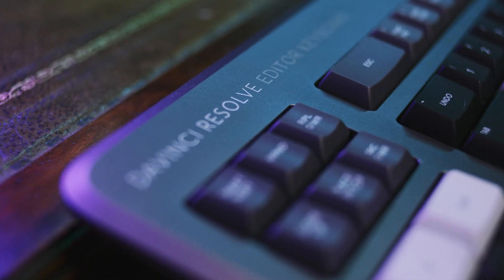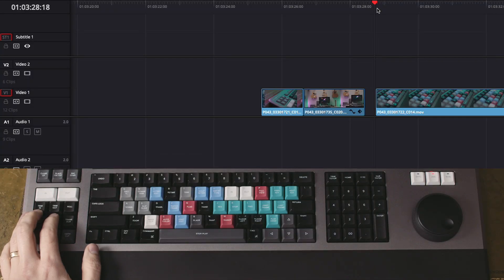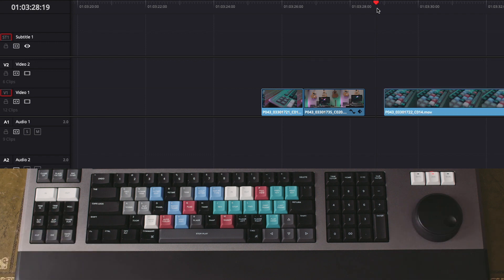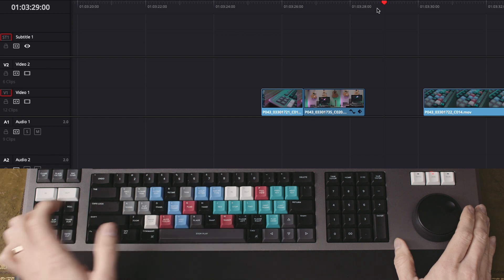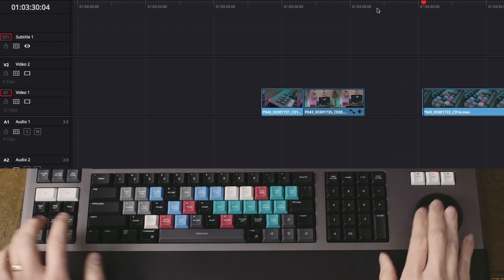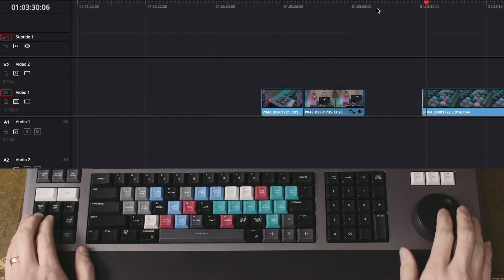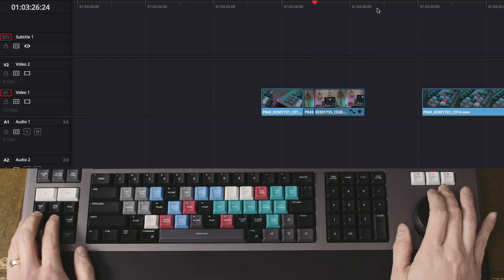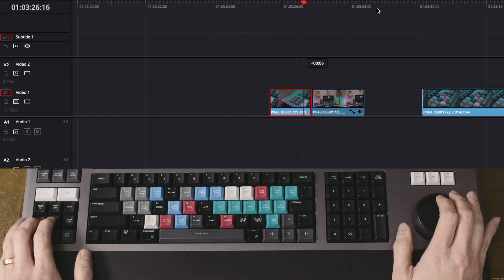QUICK TIPS - Slip & Slide for mouse free editing - Davinci Resolve editor keyboard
I'm constantly trying to find more effective ways of making edits within Davinci Resolve.

This quick tip is focused on the editor keyboard but I'll be exploring other simple keystrokes and workflows that can help to speed up your editing.

Try to learn a new keystroke for a common process every couple of days and you'll be flying through in no time!